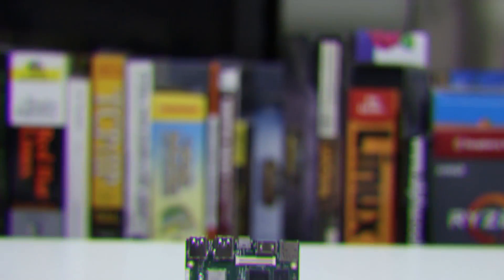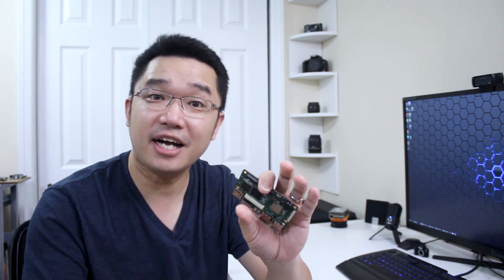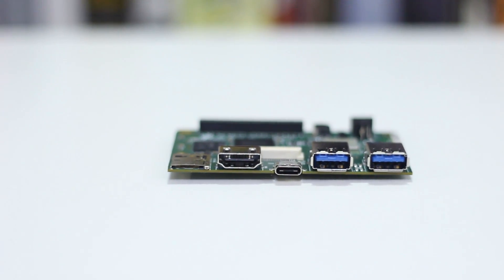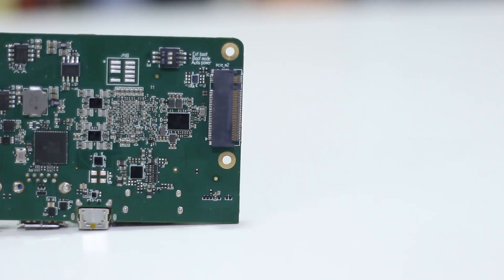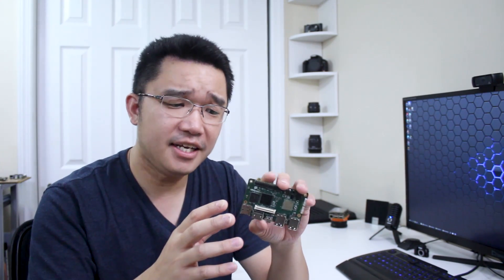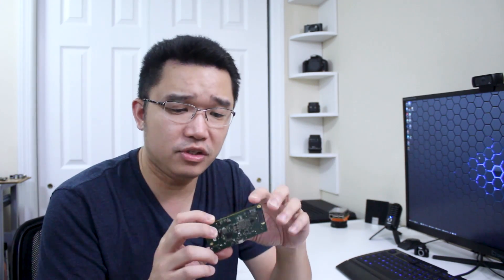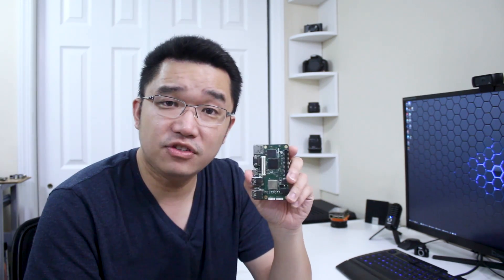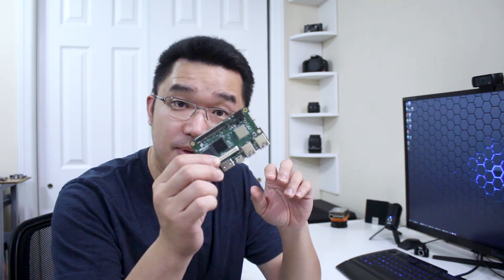LeMaker HiKey 960 Review, will this be able to mine bitcoin?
Hey everyone!, this is a quick review on the hikey 960 sbc board, i was excited for the PICE Gen 2. Can this board support GPU Bitcoin Mining? Check it out the video and thanks for the view!

○○○ LINKS ○○○

HiKey 960